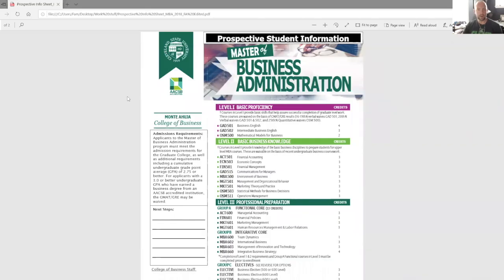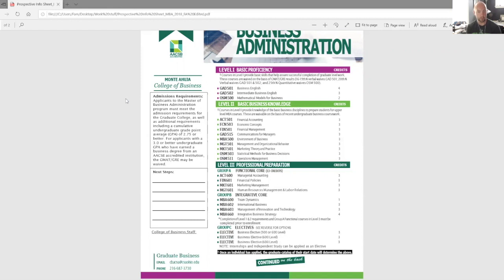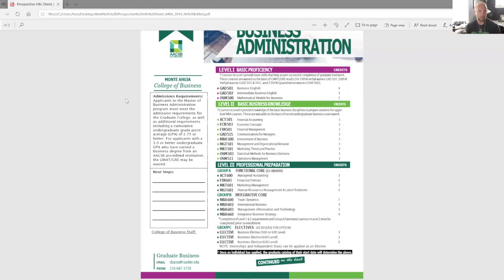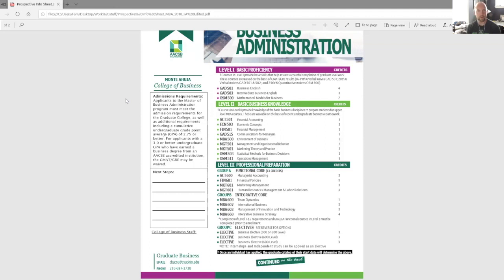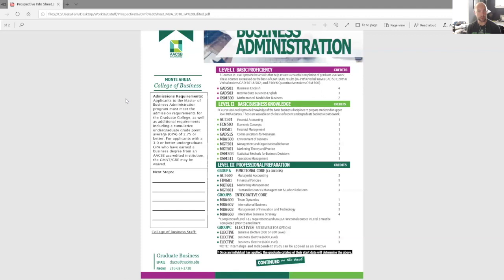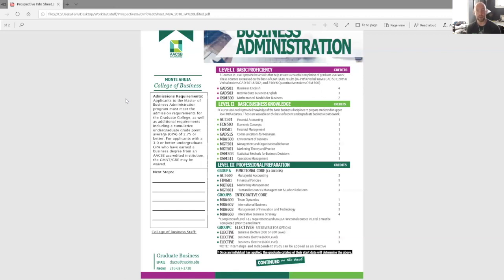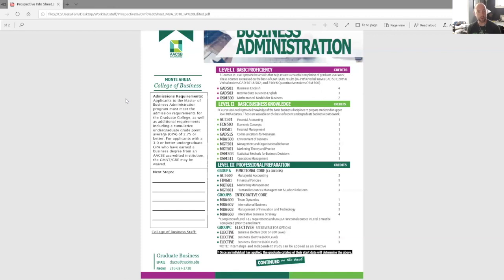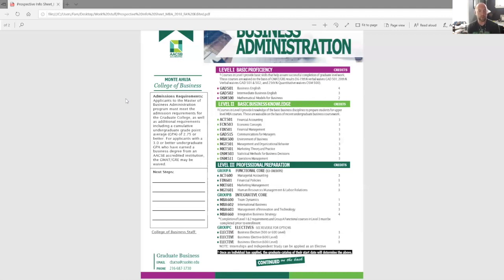MBA Fall 2020 Information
Get the details about our MBA program for Fall 2020.
to download the list of courses in the video to apply for Fall 2020.